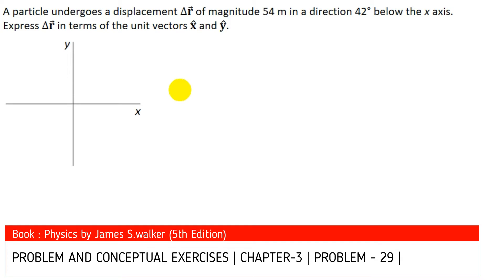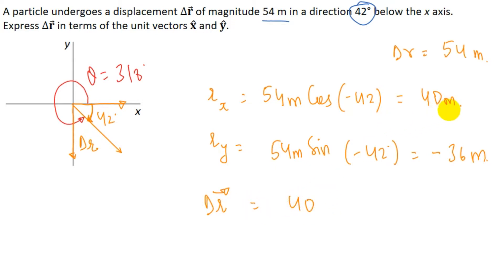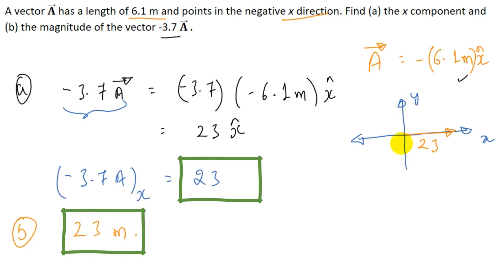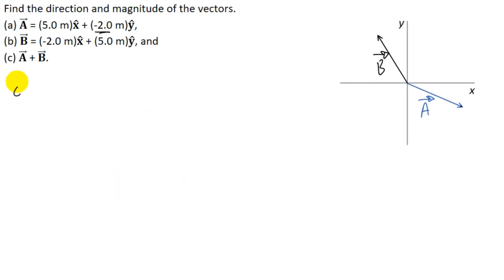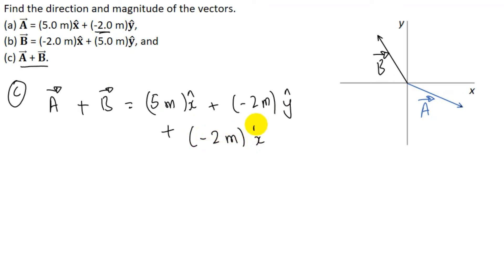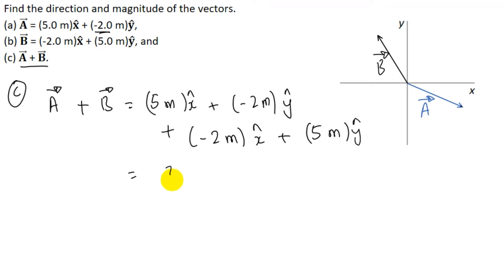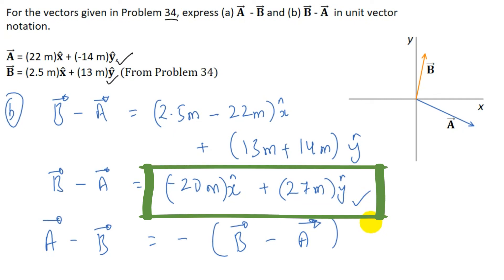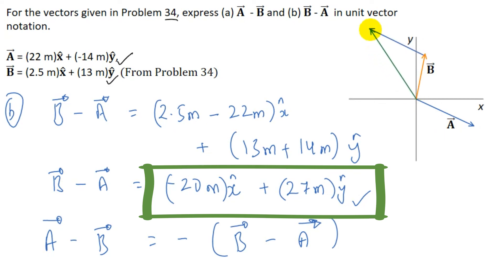apphysics | Video solution of Ch 3 | P&C Exercises (Q29-Q35) | James S. walker 5th Edition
Hey viewers in this video I have discussed the PROBLEMS AND CONCEPTUAL EXERCISES (Q29-Q35)  of chapter 3 (Vector's in Physics) from the book James S. Walker (5th Edition).
Question Discussed :

PROBLEMS AND CONCEPTUAL EXERCISES (Chapter 3), Question Q29 :
A particle undergoes a displacement Δr ⃗  of magnitude 54 m in a direction 42° below the x axis. Express Δr ⃗  in terms of the unit vectors x ̂  and y ̂.

PROBLEMS AND CONCEPTUAL EXERCISES (Chapter 3), Question Q31:
A vector A ⃗  has a length of 6.1 m and points in the negative x direction. Find (a) the x component and (b) the magnitude of the vector -3.7 A ⃗  .

PROBLEMS AND CONCEPTUAL EXERCISES (Chapter 3), Question Q33:
Find the direction and magnitude of the vectors.
(a) A ⃗  = (5.0 m)x ̂  + (-2.0 m)y ̂,
(b) B ⃗  = (-2.0 m)x ̂  + (5.0 m)y ̂, and

PROBLEMS AND CONCEPTUAL EXERCISES (Chapter 3), Question Q35:
For the vectors given in Problem 34, express (a) A ⃗   - B ⃗  and (b) B ⃗  - A ⃗   in unit vector notation.

A ⃗  = (22 m)x ̂  + (-14 m)y ̂,
B ⃗  = (2.5 m)x ̂  + (13 m)y ̂   (From Problem 34)

Timeline:
0:00 - Introduction
0:11 - Welcome
0:35 - Exercise of Ch -3, Q -29, James S. walker
2:52 - Exercise of Ch -3, Q -31, James S. walker
4:46 - Exercise of Ch -3, Q -33, James S. walker
10:47 - Exercise of Ch -3, Q -35, James S. walker
Presented By:
STEM baba (formerly STEM Professionals)